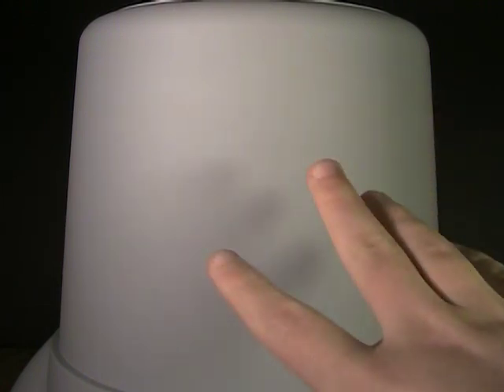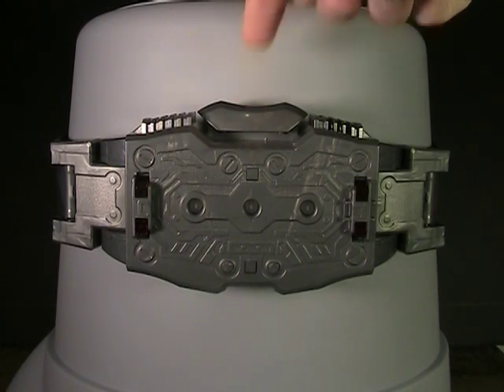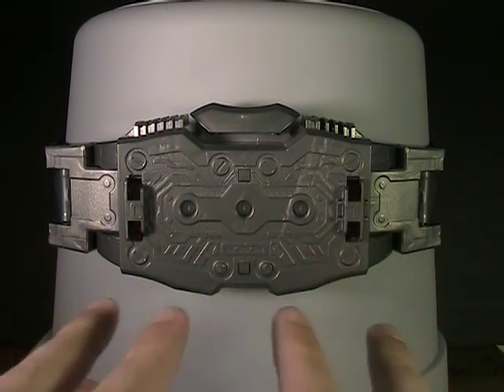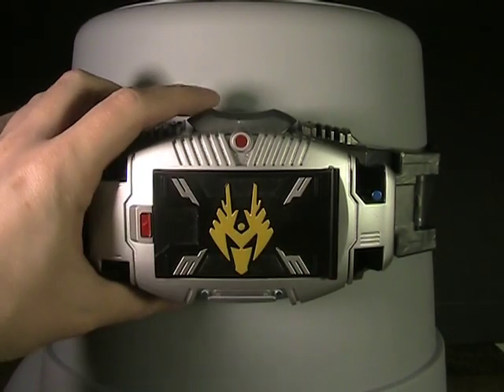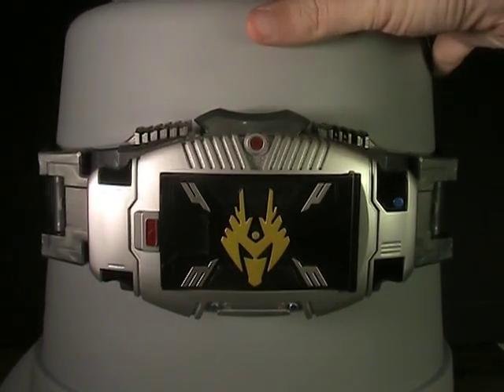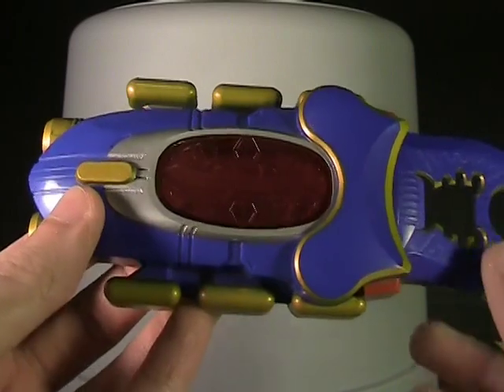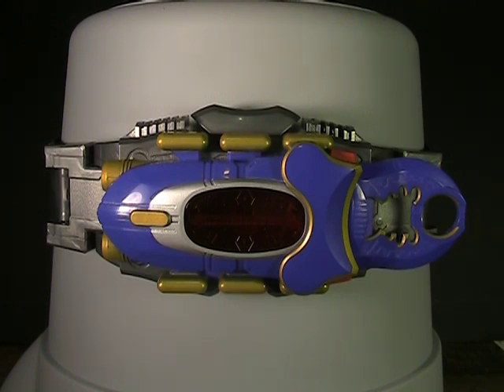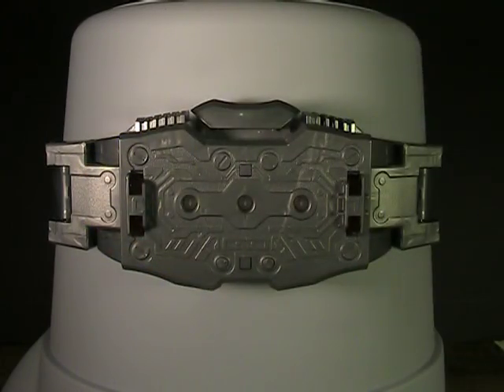TJ Reviews: Triple Change Henshin Belt Volume 3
A new Kamen Rider belt review, but not to be confused with the normal ones! This is my first look at their budget line, formerly the Legend Rider series, now called the Triple Change line. Not one, not two, but three belts in one, including a very special one that has never gotten a belt toy before.